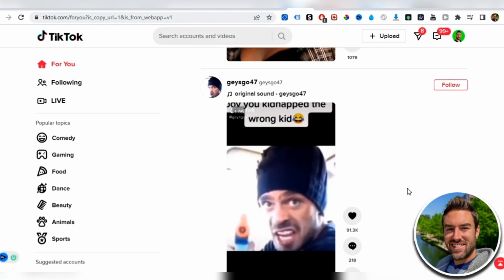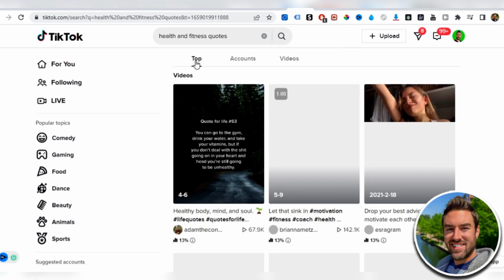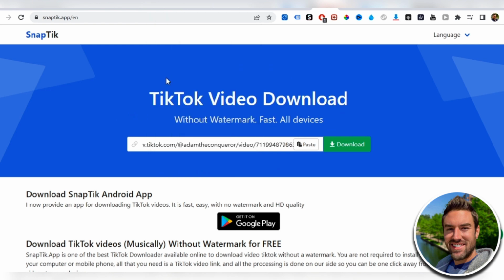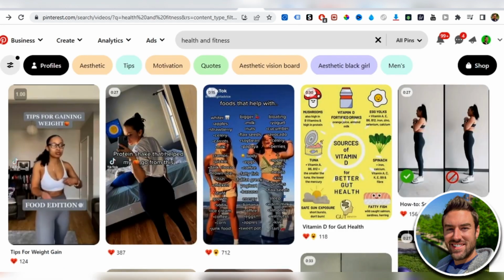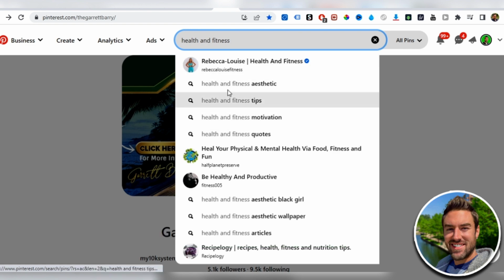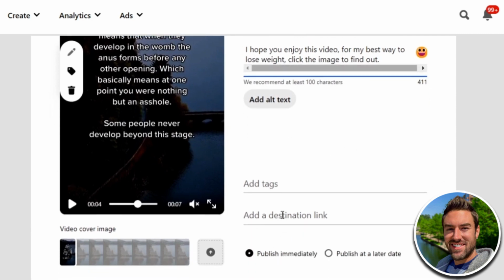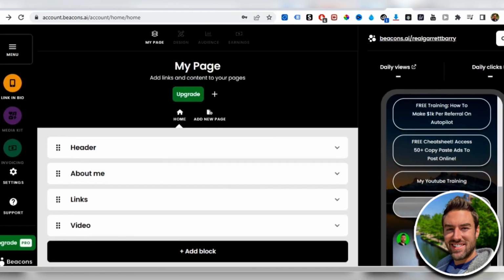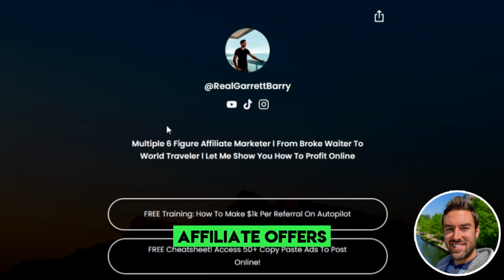COPY/PASTE Way To Promote Digital Links WITHOUT Website! (2024)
I'm going to share how to promote Digital links without website!